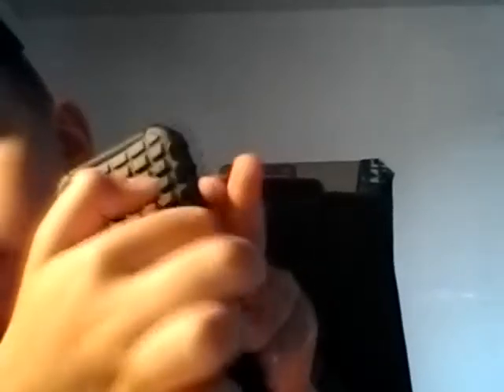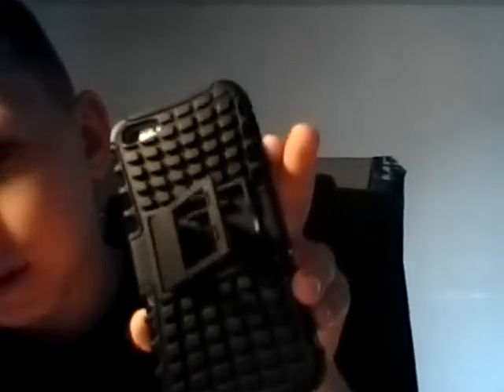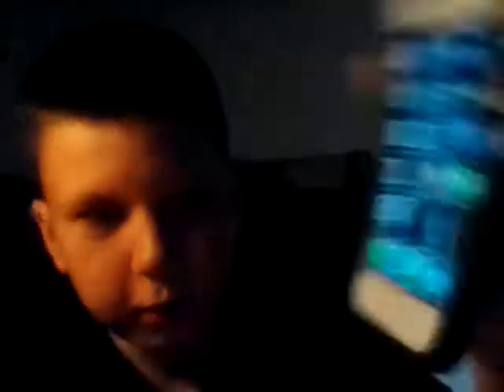What's on my phone???